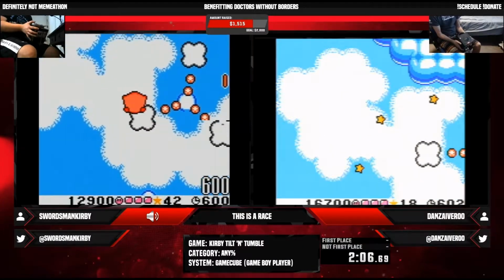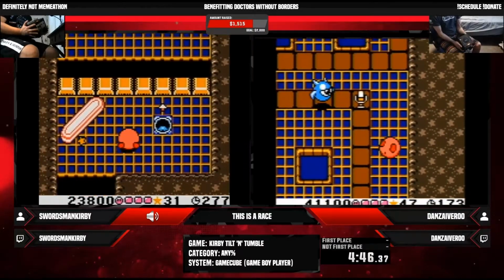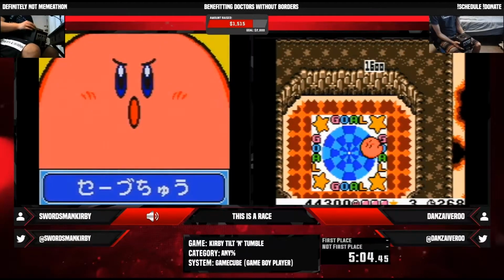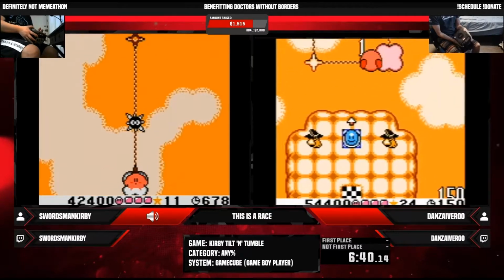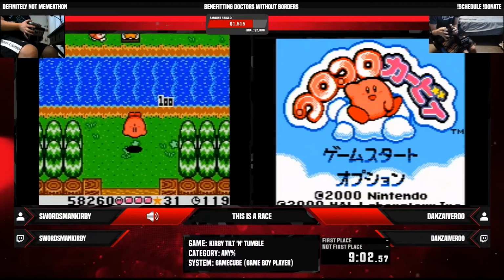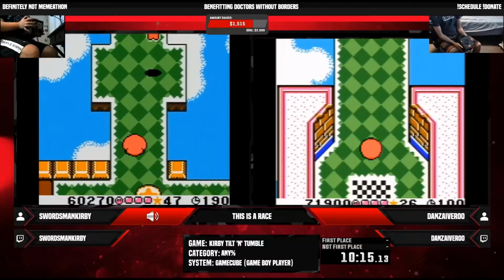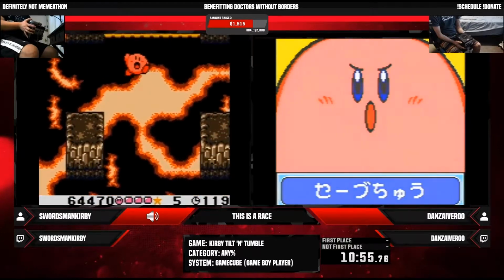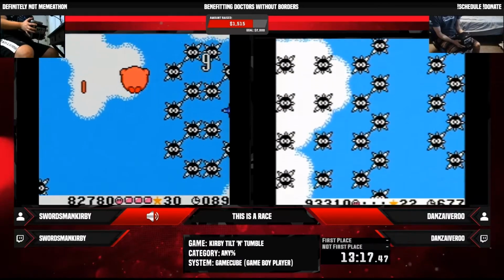Kirby Tilt'n'Tumble Any% Race by swordsmankirby & danzavier00 in 16:05 - Definitely Not Memeathon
Never miss the action by following my channels!